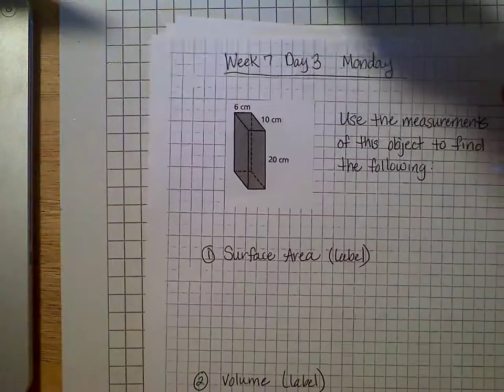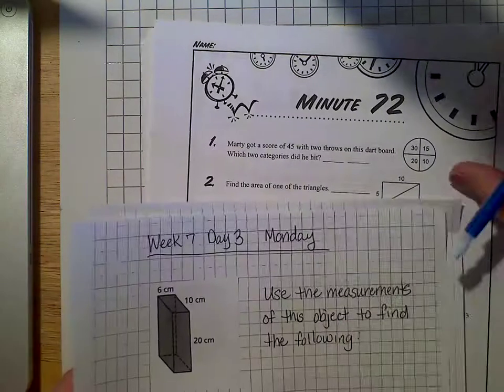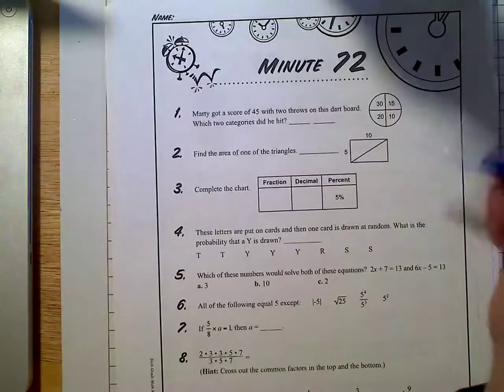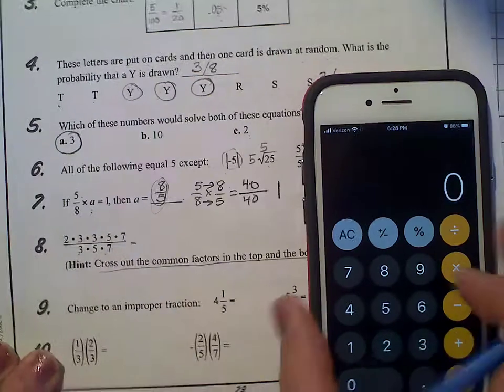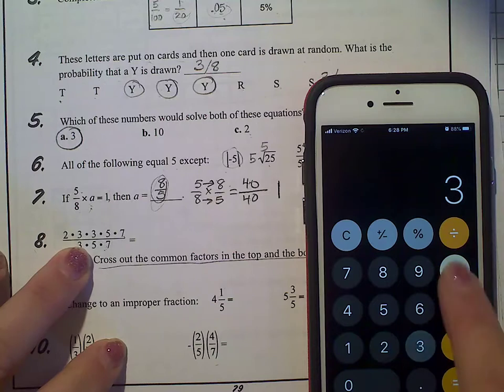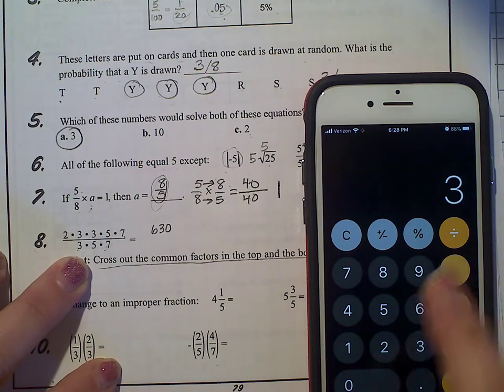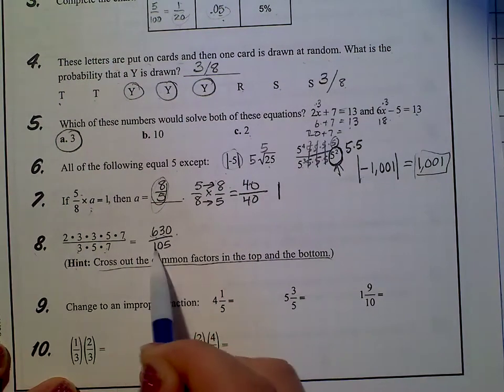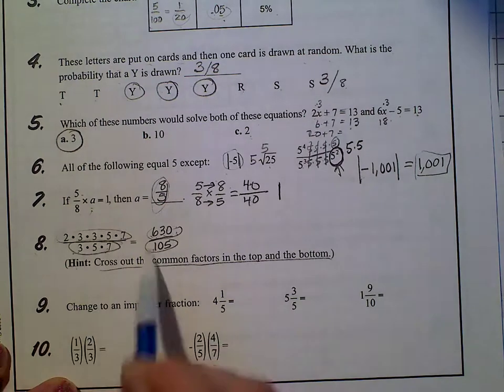W7 D3 Minute 72